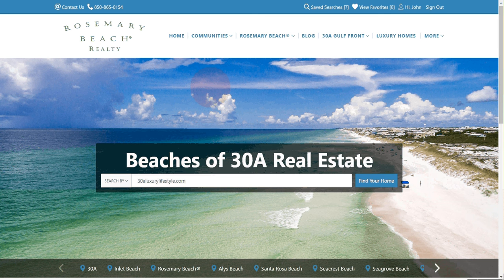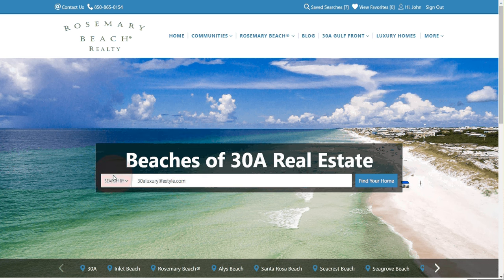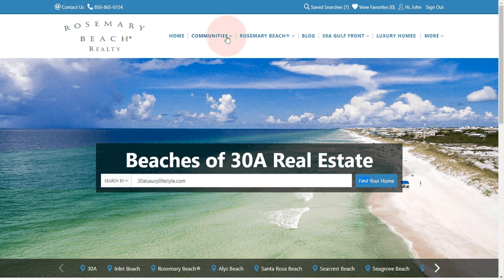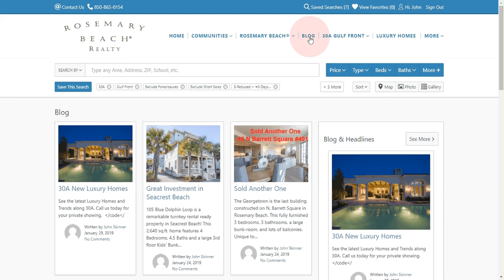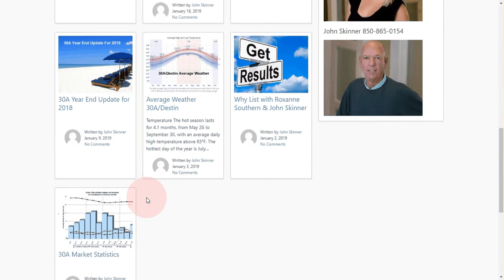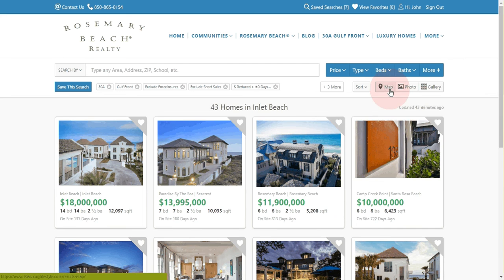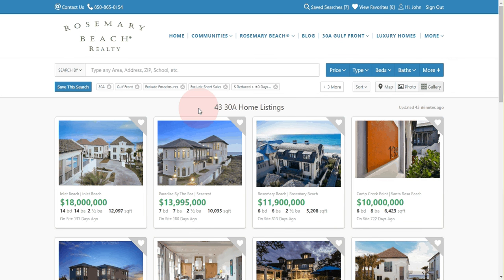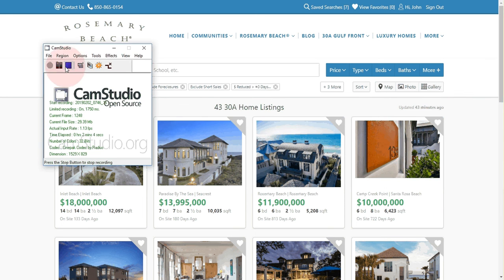email video for 30A